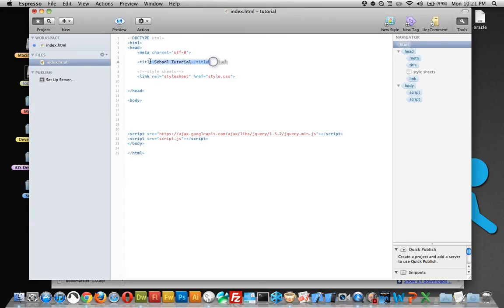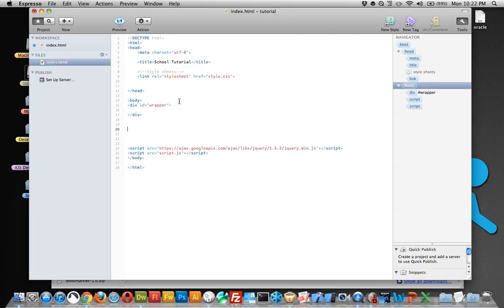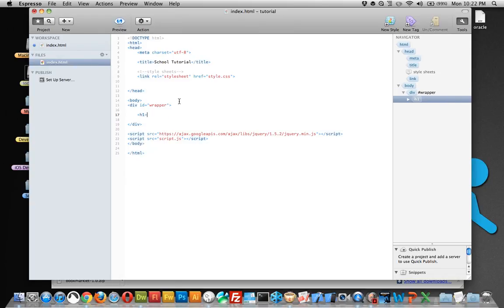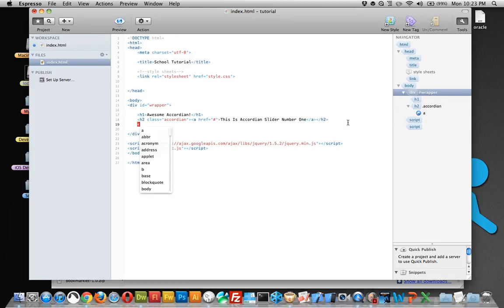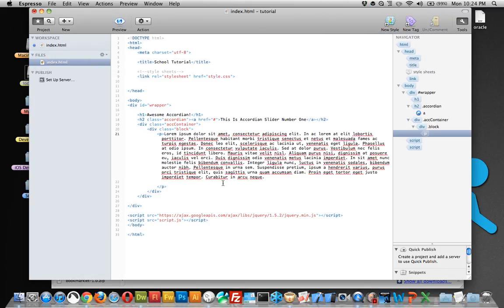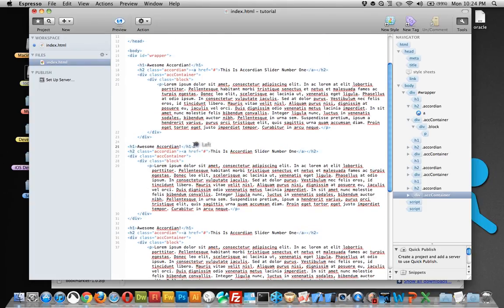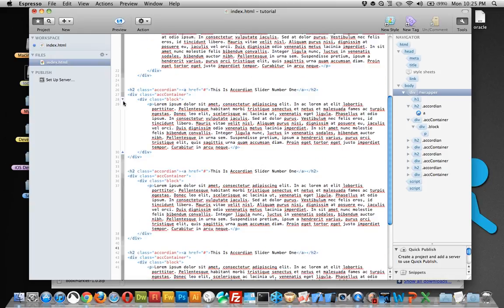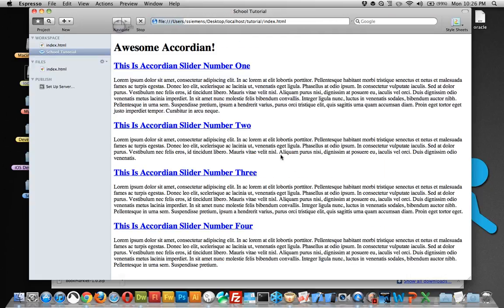Bonus Tutorial #1: Basics on HTML - We'll Start Building an Accordion Slider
So I decided to do some extra bonus tutorials to cover the basics a little heavier.  We'll be building a very basic accordion slider.  In this first video we'll be writing all the HTML!